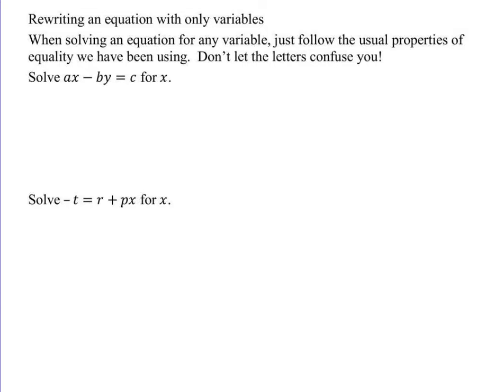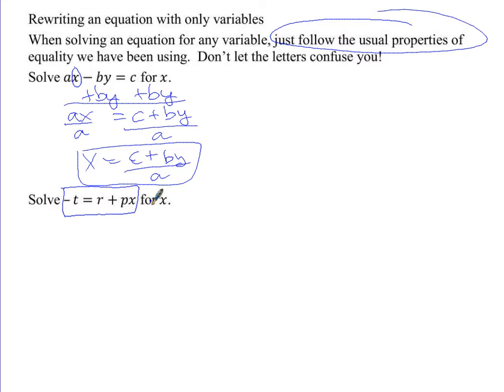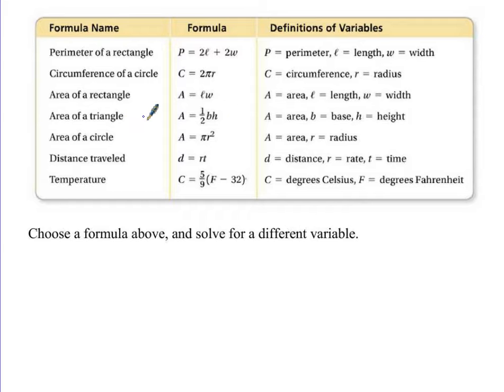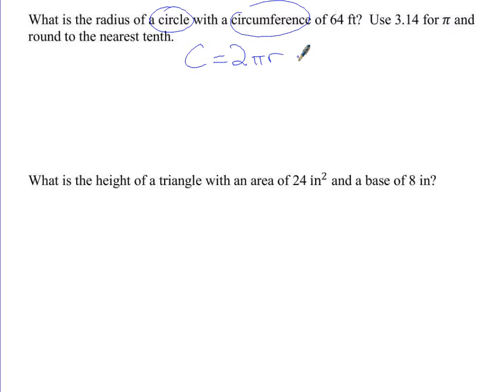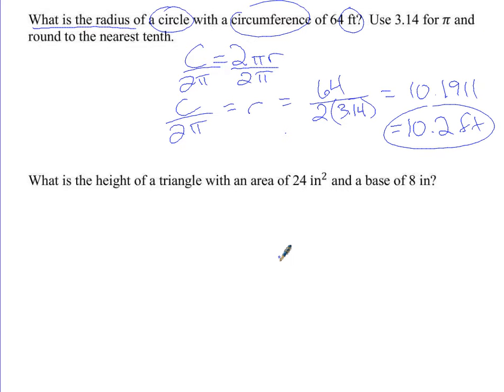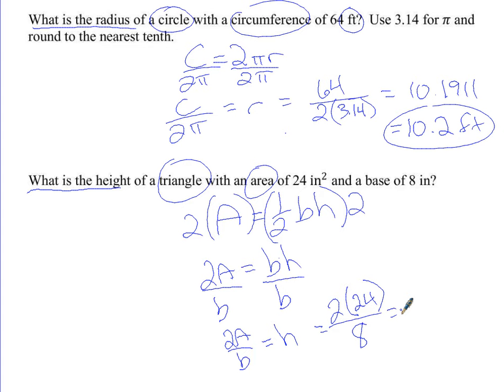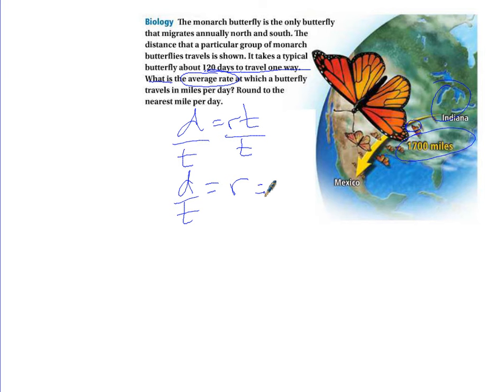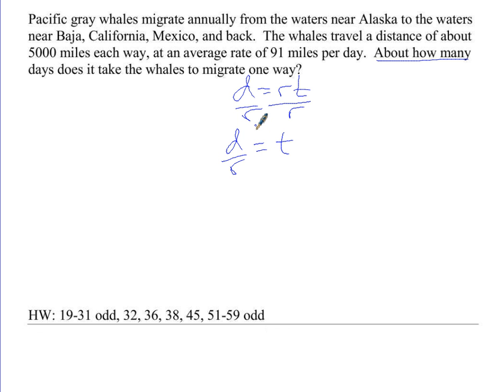A1 2 5 Literal Equations and Formulas part 2